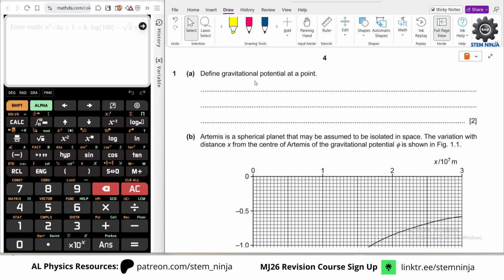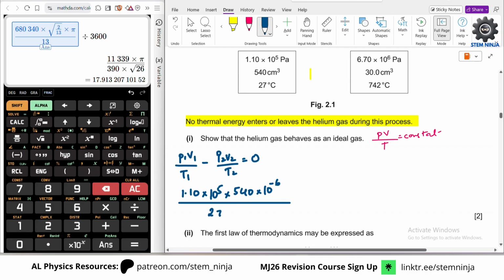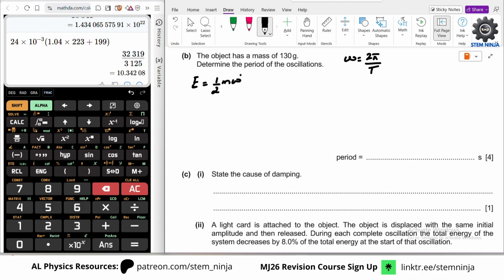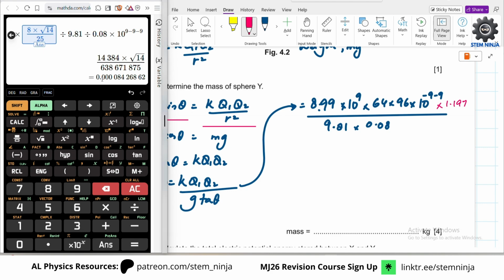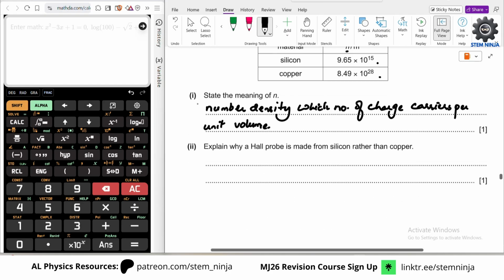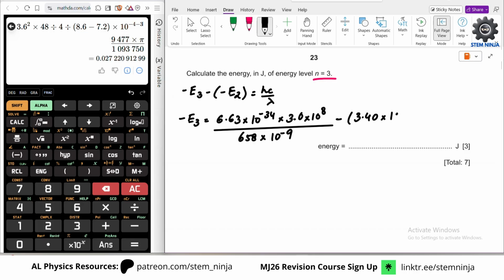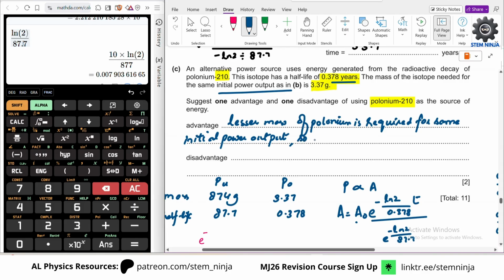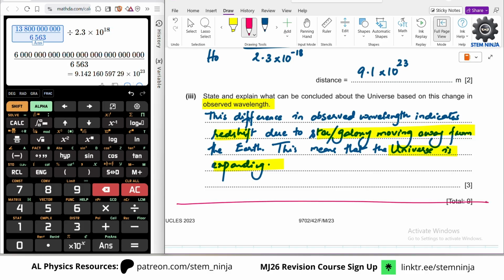9702/42/F/M/23 - CIE A Levels Physics - Feb/Mar 2023 - Paper 4 (A Structured Theory Questions)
Welcome to a complete, step-by-step walkthrough of CIE A Level Physics Paper 4 (9702/42) Feb/March 2023.
In this video, we break down every structured theory question with clear explanations, examiner-focused reasoning, and fast methods designed to help you maximise marks.

This session is ideal for students revising for A2 Physics, preparing for Paper 4, or aiming for A/A* in upcoming exams.

✔ How to analyse long-structured questions efficiently
✔ How to apply A2 concepts such as:
– Electric fields & potentials
– Gravitational fields & orbital mechanics
– Simple harmonic motion (SHM)
– Electromagnetic induction
– Alternating currents
– Quantum & nuclear physics
✔ How to write answers using examiner-approved language
✔ How to avoid the most common mistakes candidates make
✔ How to gain method marks even when final answers are tricky
✔ Tips on time-management and question-interpretation for Paper 4

A complete, exam-style walkthrough covering every part of the official Feb/March 2023 P4 paper.

🚀 Boost Your Grade with the STEM Ninja A Level Physics 9702 – Grade Booster Pack
Your complete A/A* toolkit, designed to skyrocket your performance:
-Important Derivations
-Paper 5 Planning Questions Checklist & Solved Questions

🎓 Join STEM Ninja for Full A Level Maths & Physics Preparation
✔ Live classes
✔ Full recordings
✔ Past papers + topic drills
✔ Mentorship & 24/7 support